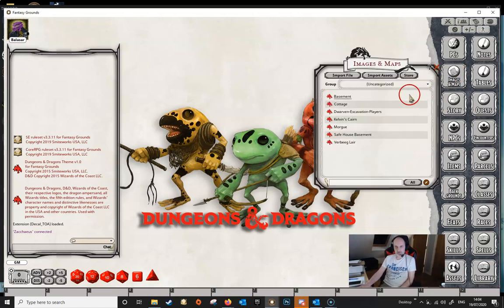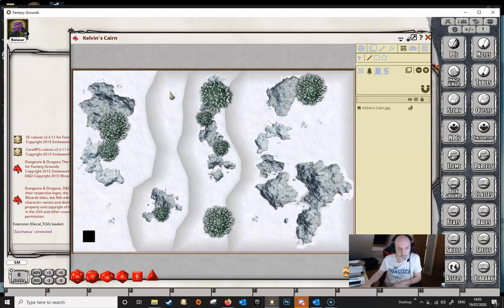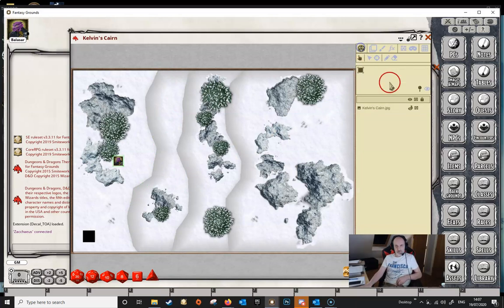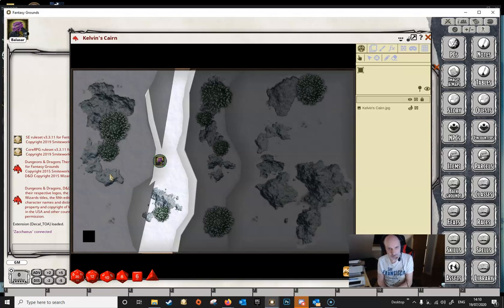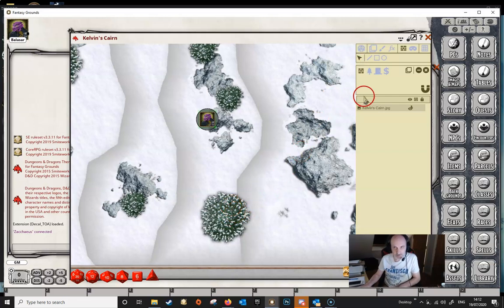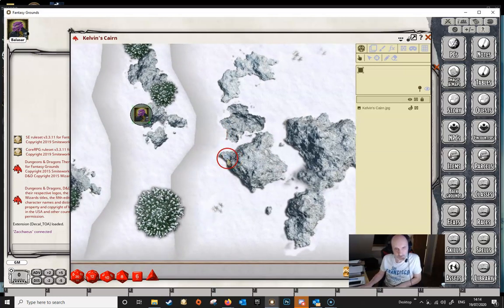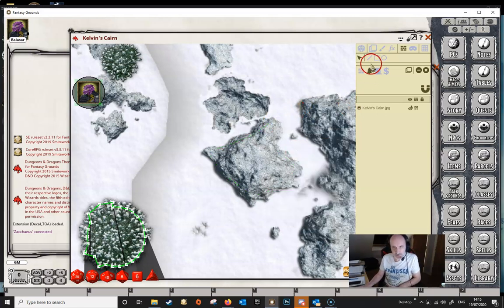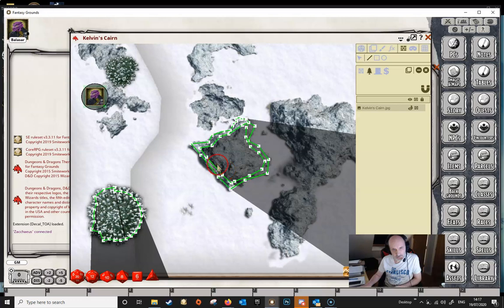Adding Occluders to Unity Part Three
The final part of the series looking at adding occluders to Unity. This one concentrates on terrain occluders.